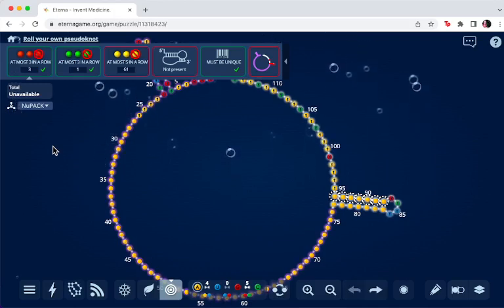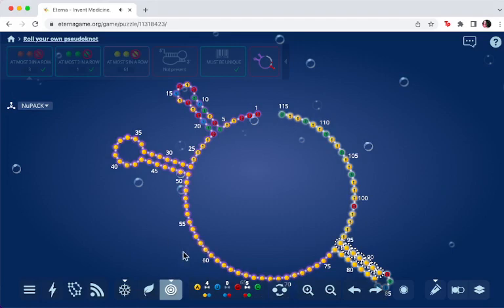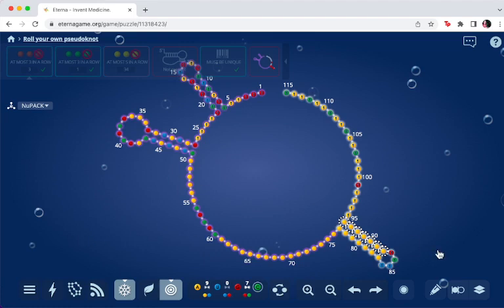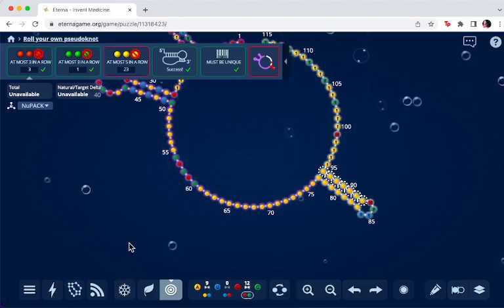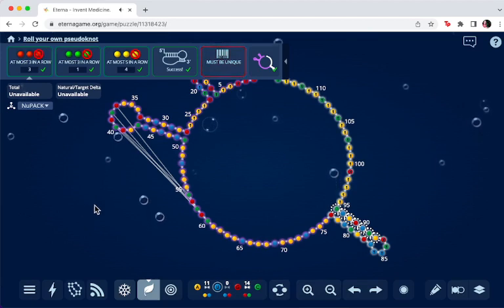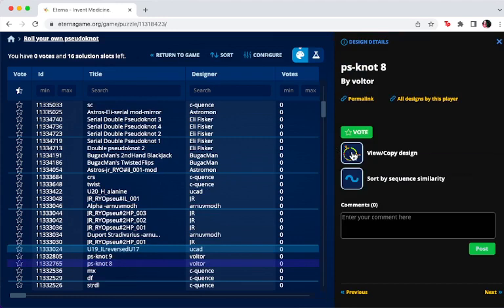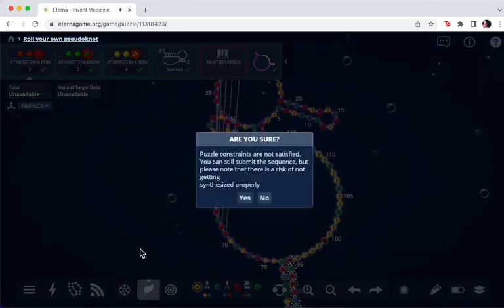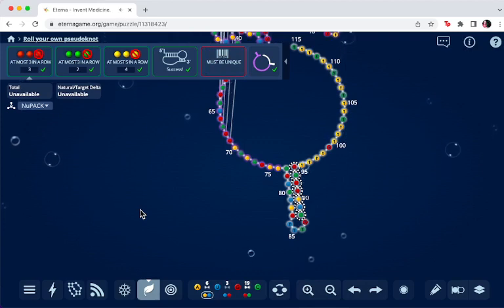How to create a pseudoknot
A few tips for working in the Pseudoknot pilot lab puzzle